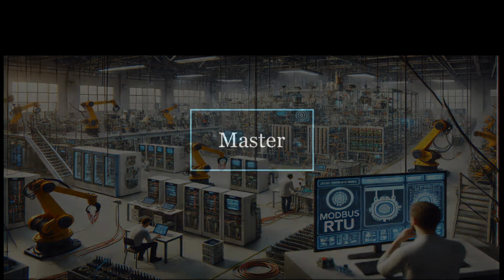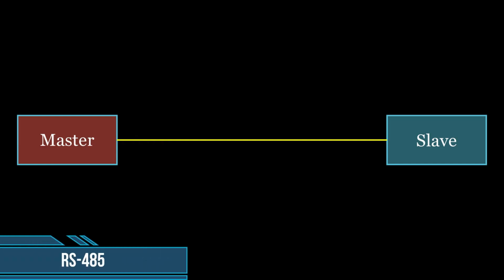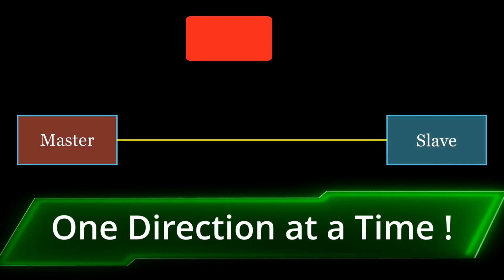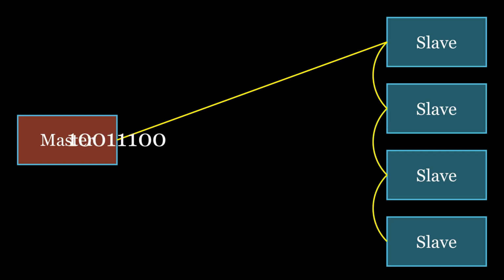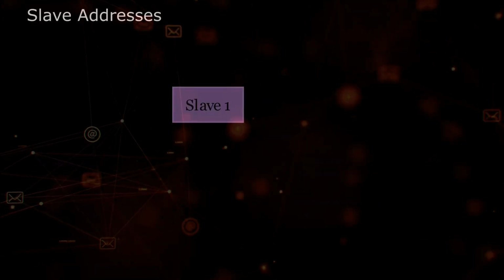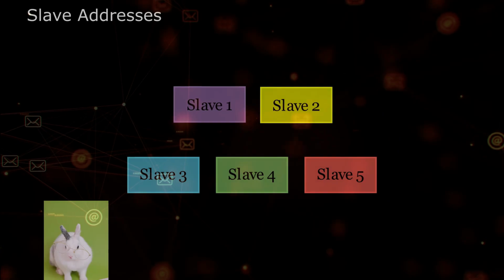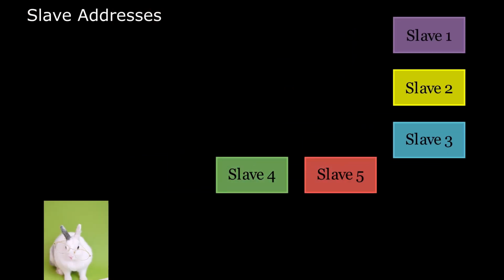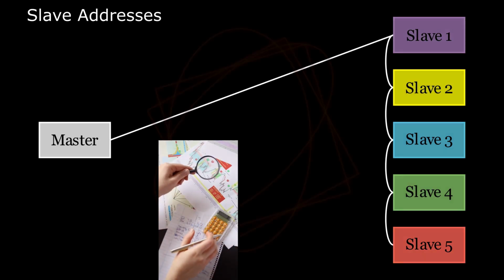1. Basics | Modbus RTU Tutorial